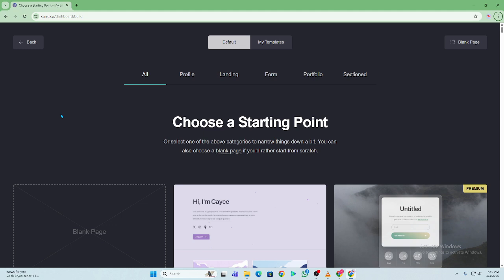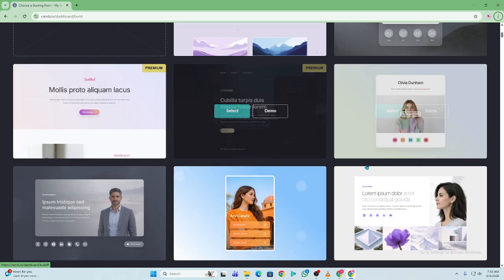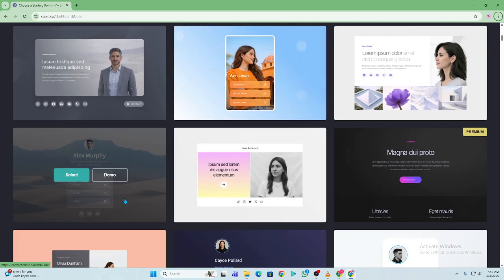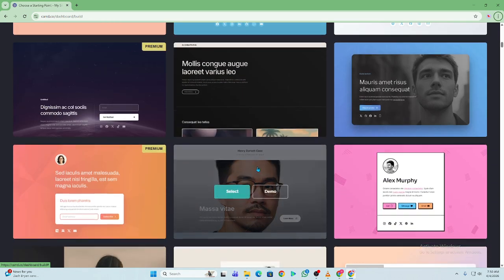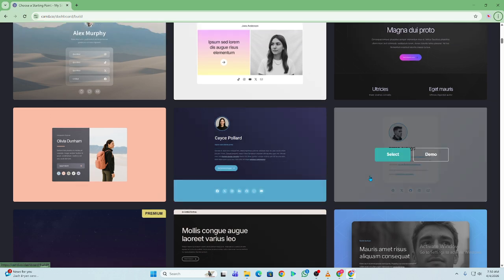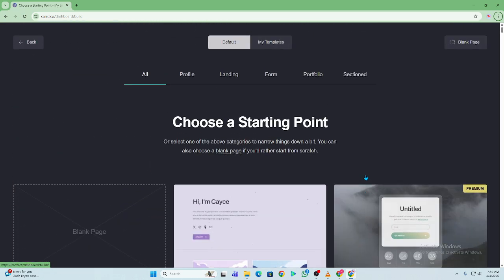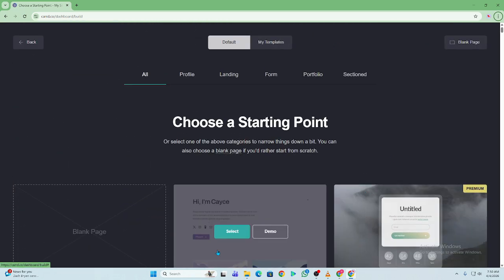How to fix Carrd custom domain error full guide 2026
Having issues with your Carrd custom domain? In this 2026 full guide, learn step-by-step how to fix domain errors, correct DNS settings, and connect your domain properly. Perfect for US beginners, freelancers, and businesses who want a smooth and professional Carrd website setup.